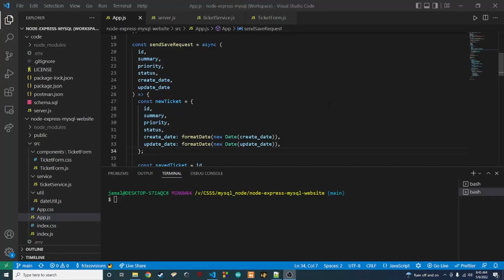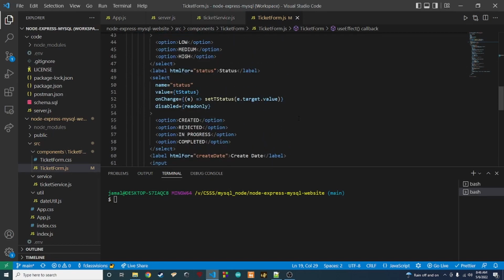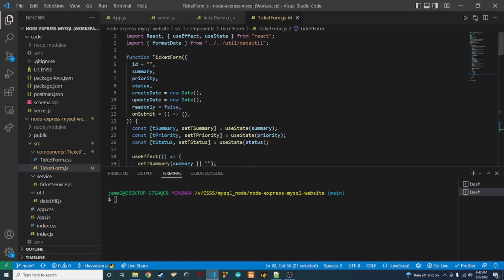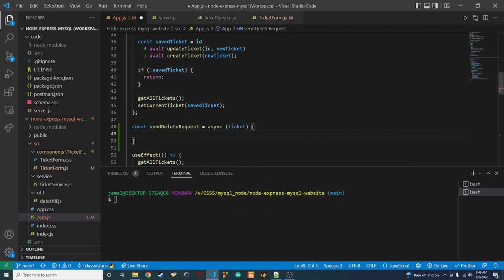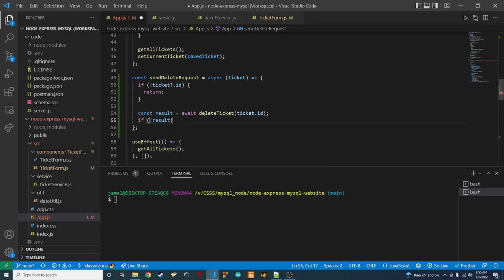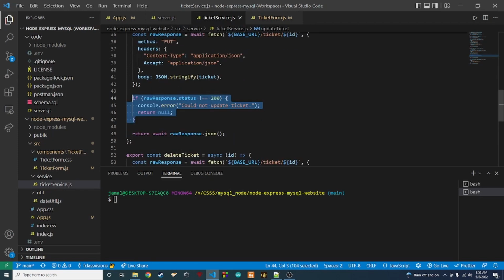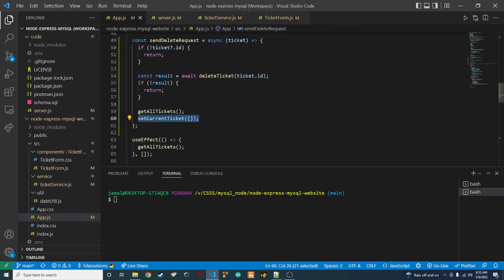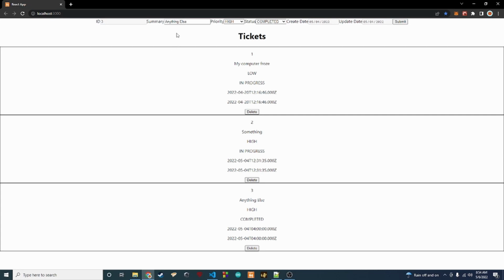Deleting Tickets From the UI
Tre' shows how to delete a ticket in the DB from within the UI.